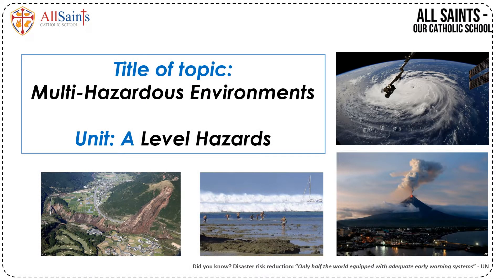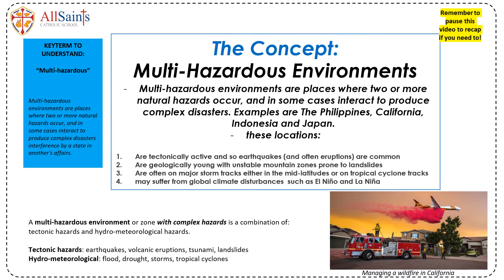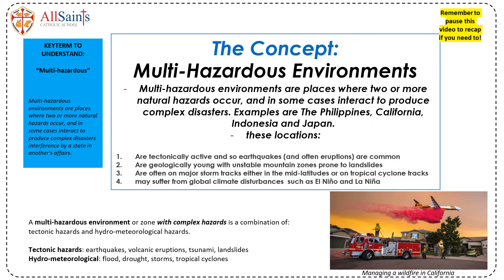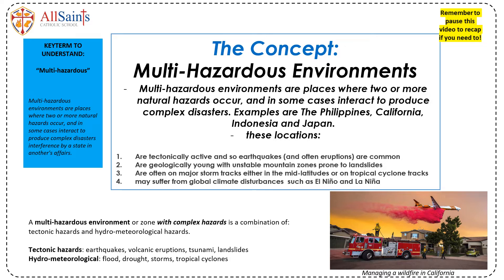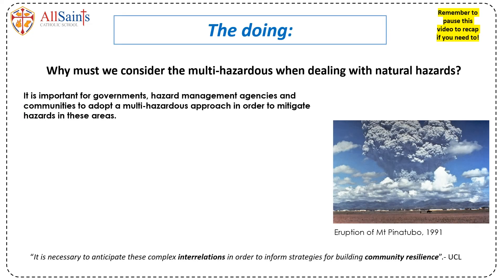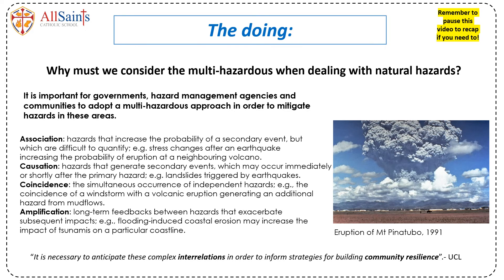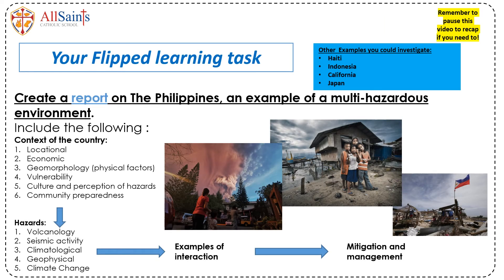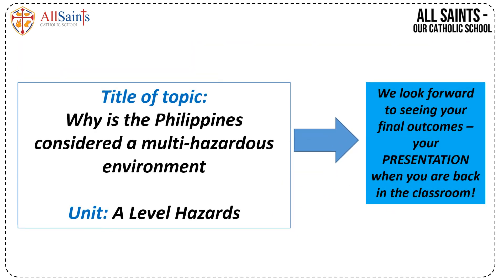GEOGRAPHY, FLIPPED LEARNING, A Level: Multi Hazardous Environment